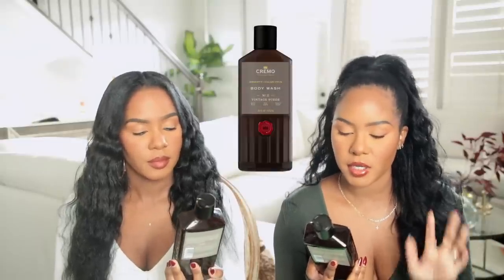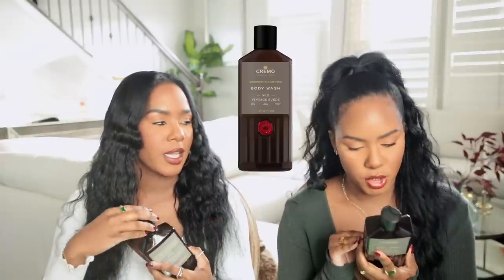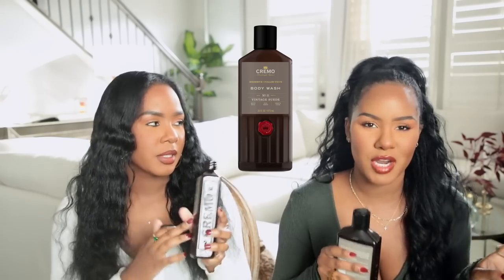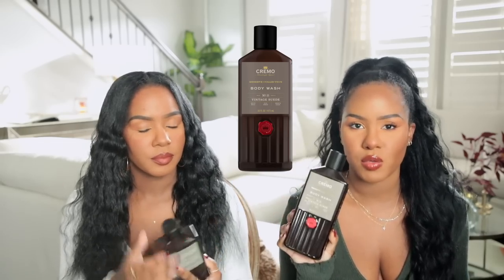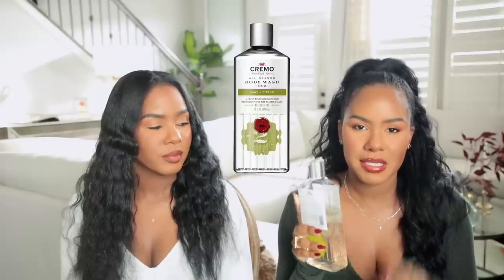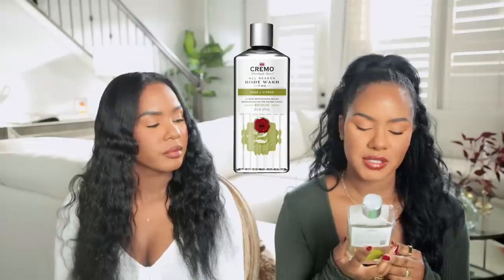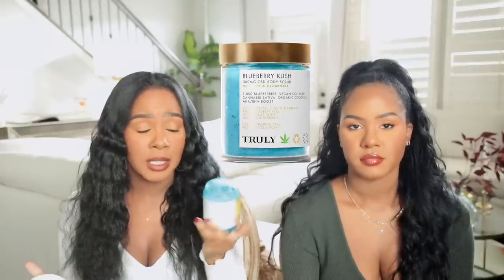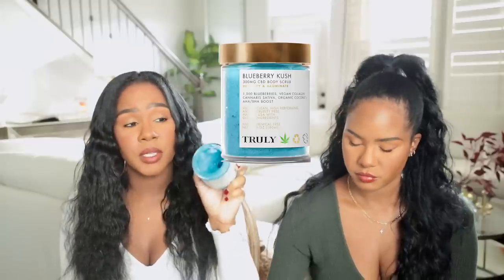PRODUCTS WE'VE BEEN OBSESSING OVER! | CURRENT FAVES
PRODUCTS MENTIONED 🤍🤍🤍🤍

Cremo New Reserve Collection Body Wash

MAKEUP BY MARIO Ultra Suede® Sculpting Lip Pencil

Dior Hypnotic Poison

Cremo Sage & Citrus Body Wash

Dove Dryness Relief Body Wash with Jojoba Oil Original Clean

Truly Blueberry Kush CBD Body Scrub

Truly Glazed Donut Shave Oil

Vaseline Intensive Care Cocoa Radiant Lotion

DHC Eyelash Tonic

Clarins Lip Comfort Oil

JEAN PAUL GAULTIER La Belle Eau de Parfum

Versace Crystal Noir Eau de Toilette

KelzMurrell
KenMurrell